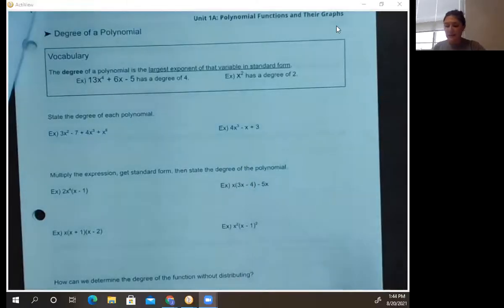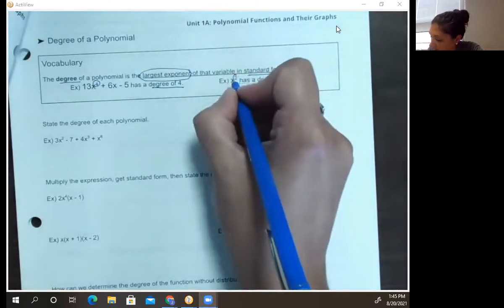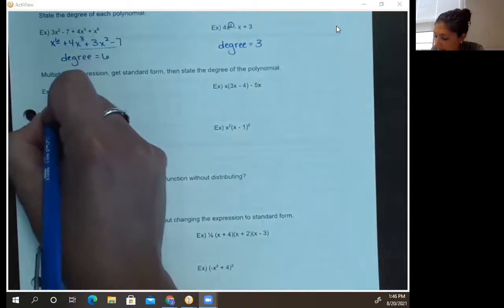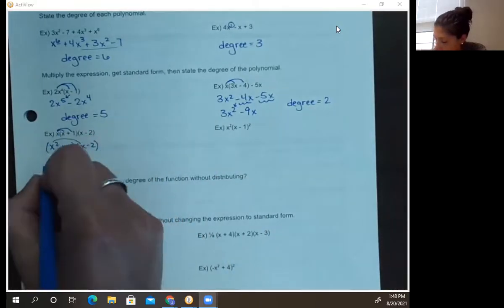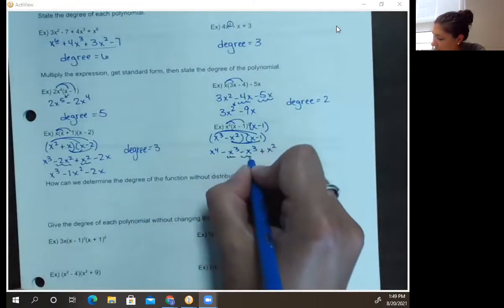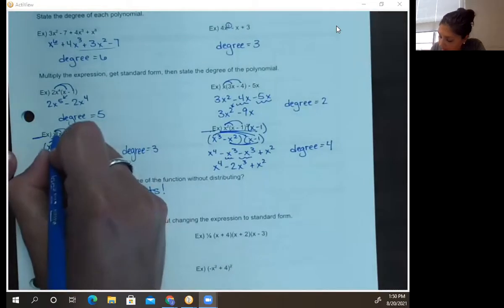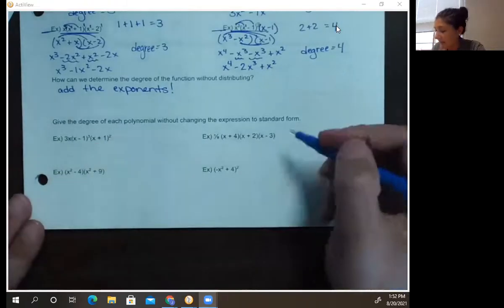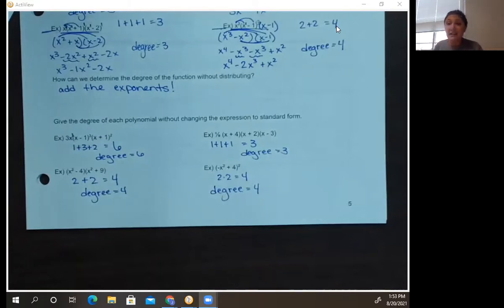AlgII Unit 1A pg 5 Degree of Polynomials